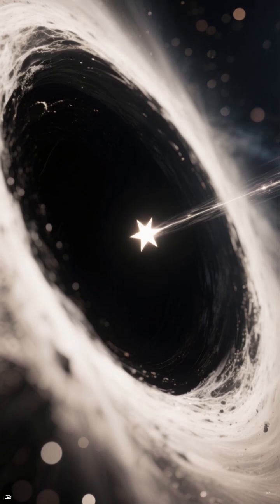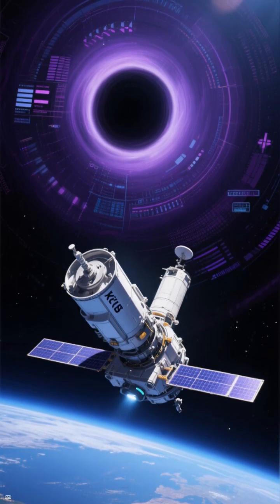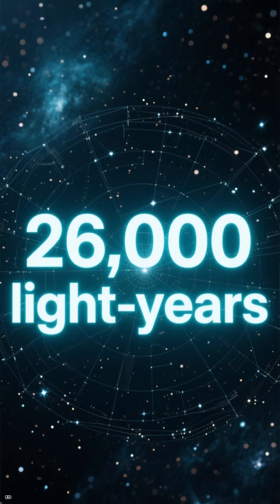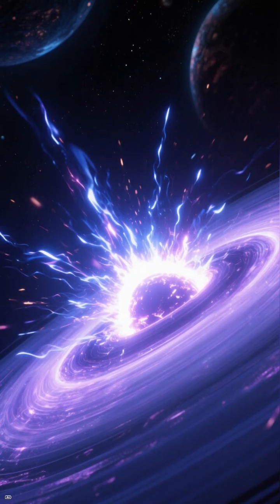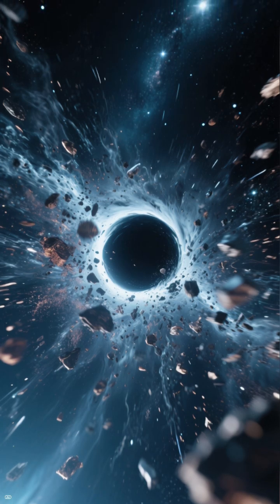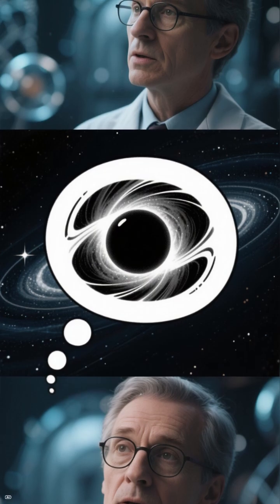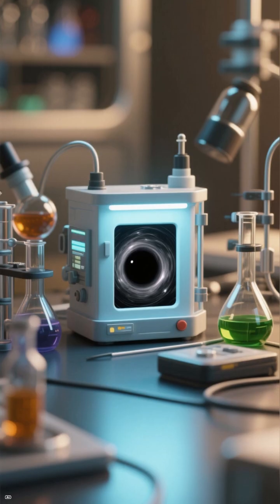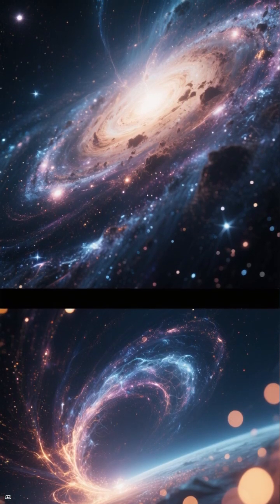“Small Black Holes Are Messy Eaters, XRISM Telescope Reveals”